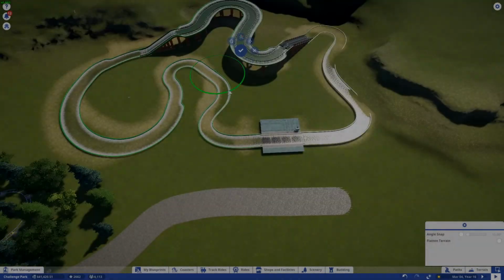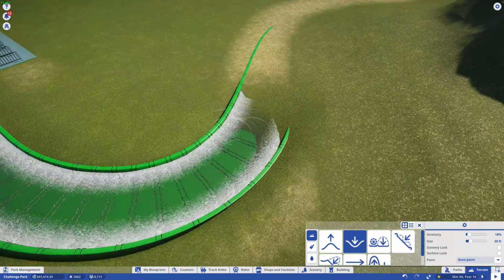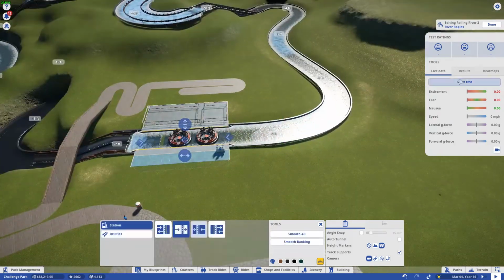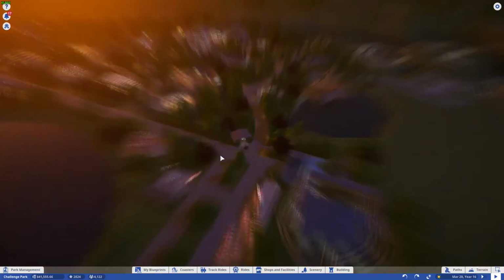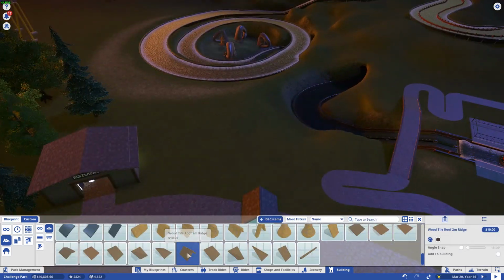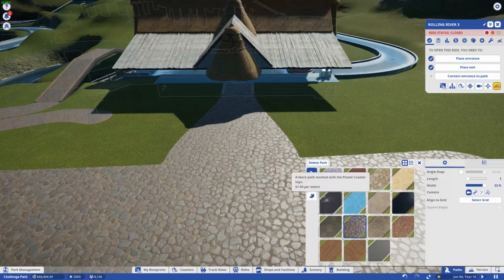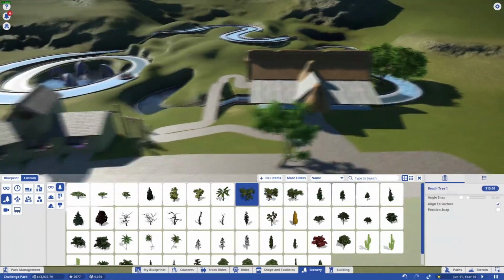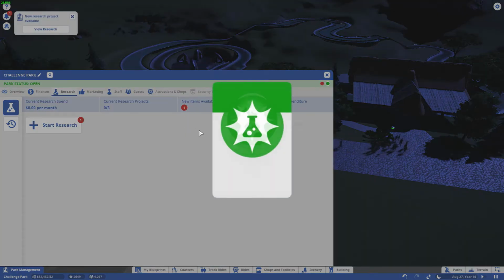Planet Coaster Challenge Park - Ep. 13 - Whitaker Lake Park Year 16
In the 15th Year of Whitaker Lake park we added a Top Spin, but our 16th year gives us a bit more cash revenue to spend on something larger, and the start of a new themed area as well.

○○○○○○ Steam Workshop ○○○○○○

○○○○○○ PC SPECS ○○○○○○

► MSI RX 470 4gb Vid Card
► Astro A50 Wireless Headphones